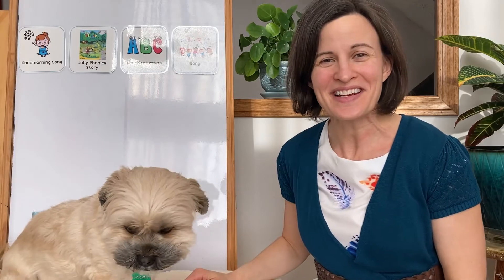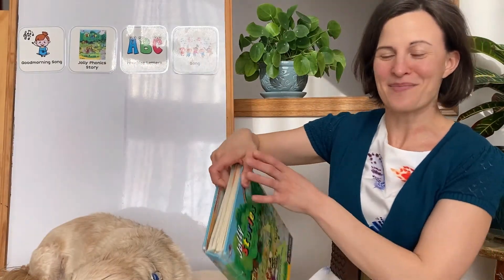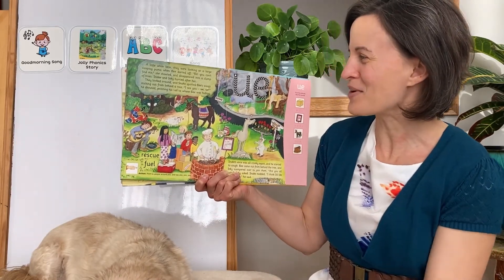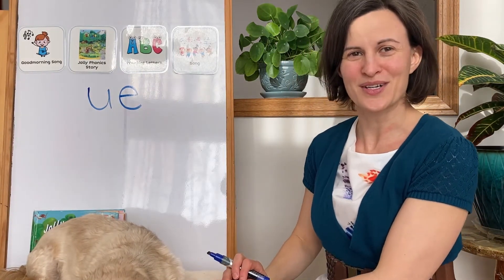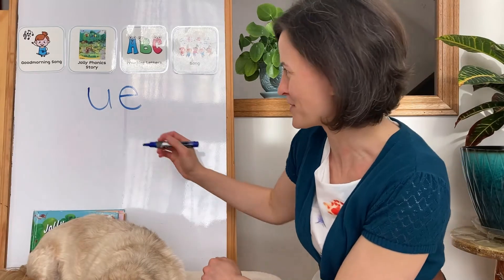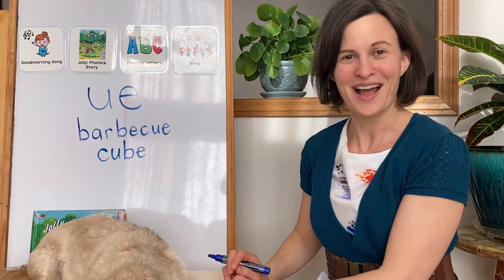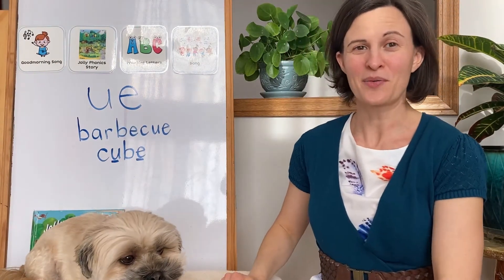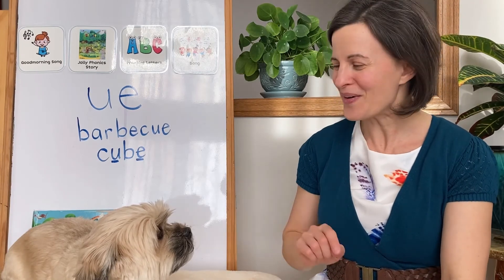Time for Phonics | ue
We will be exploring all 42 of the letter sounds! Today we are exploring the sound the letters "ue” make. We will read a story and sing a song to help us remember the sound these letters make. Proper letter formation is also introduced. Phonics is an important part of early literacy, it is one of the many tools we use for reading.

Be the first to know when new videos in the series are released!

I love using the Jolly Phonics Program with my students! The resources I recommend and use in this video are as follows and available
Picture book: Jolly Stories, by Sara Wernham and Sue Lloyd, illustrated by Lib Stephen
The song is from the book: Jolly Jingles, by Arlene Grierson and illustrated by Lib Stephen

Mrs. C is a kindergarten teacher who shares stories, songs, games and activities to help your child grow their early learning skills while having fun!